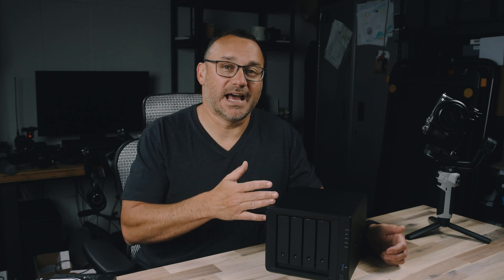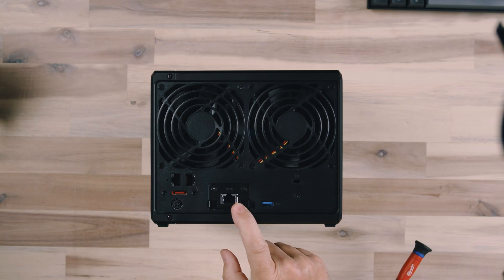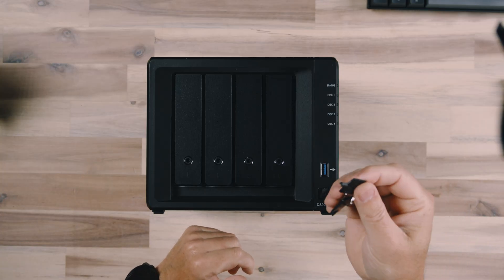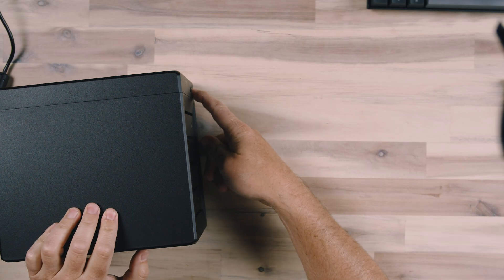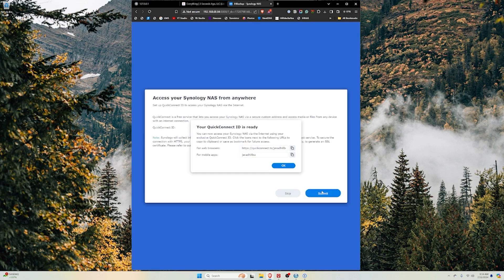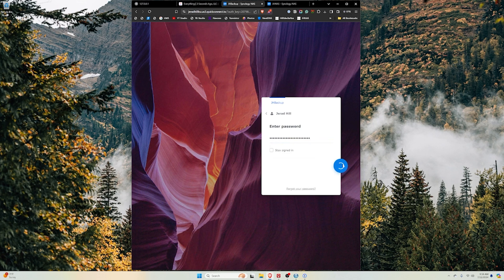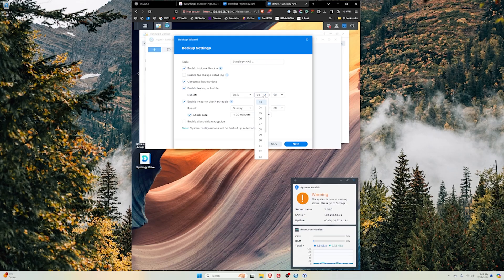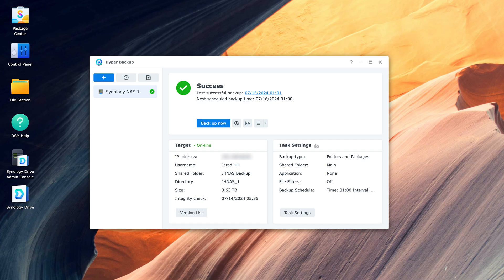Ultimate Synology NAS Backup Guide: Never Lose Your Data Again (DS923+ Tutorial)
Learn how to set up a bulletproof backup strategy for your Synology NAS with this comprehensive tutorial. We'll cover everything from local backups to cloud sync, Hyper Backup configuration, and the 3-2-1 backup rule implementation on the DS923+. Whether you're a home user or small business owner, discover the best practices for protecting your precious data. Step-by-step guide includes Active Backup, USB Copy, and cloud backup solutions.